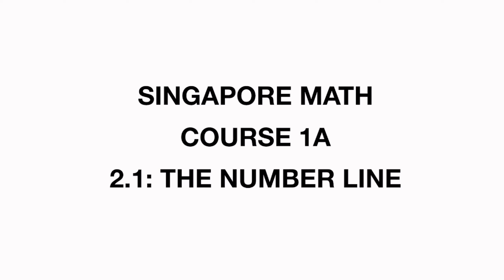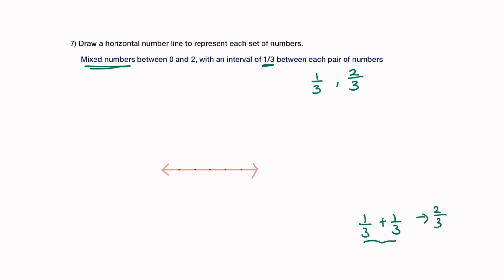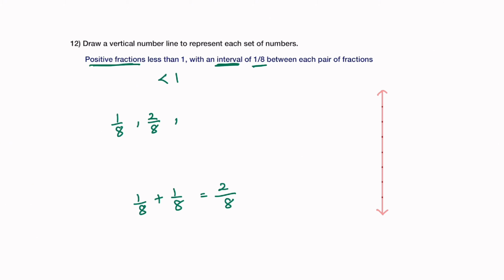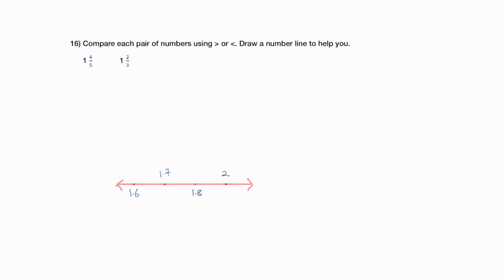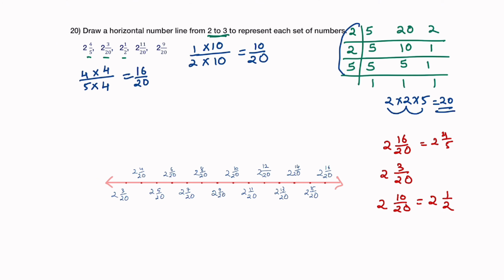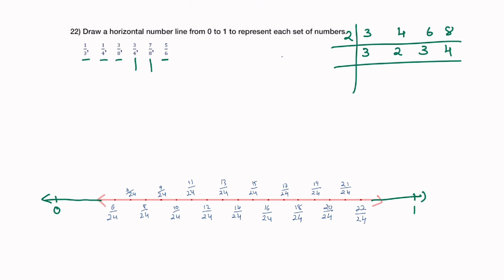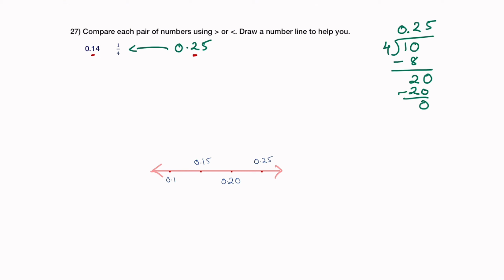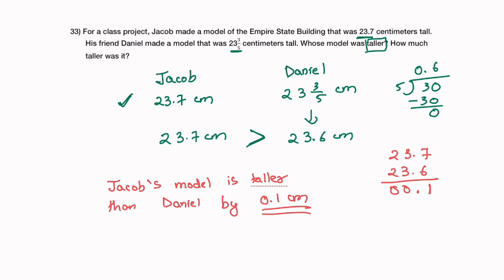2.1: The Number Line - Independent Practice (Course: 1A - Singapore Math) - grade 6